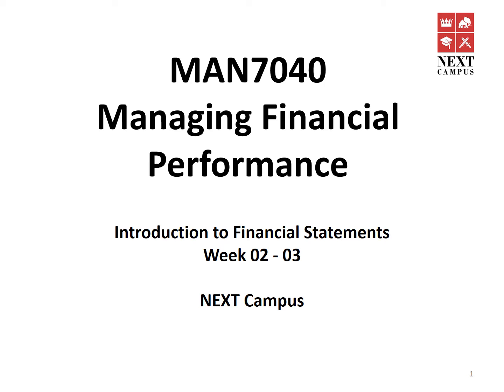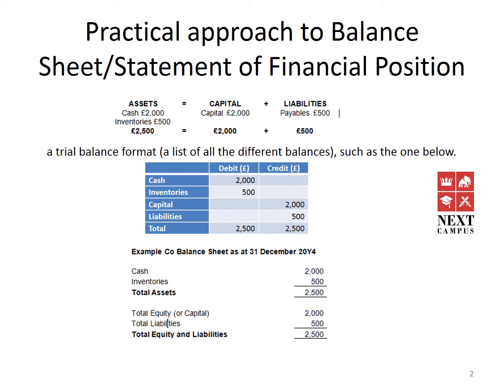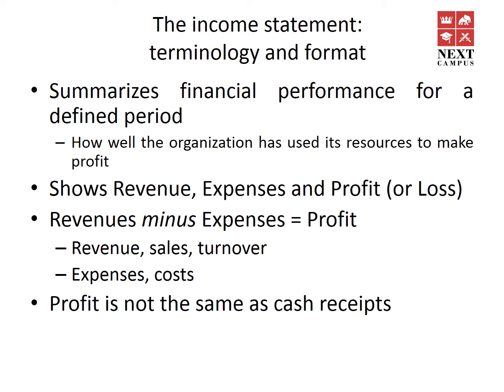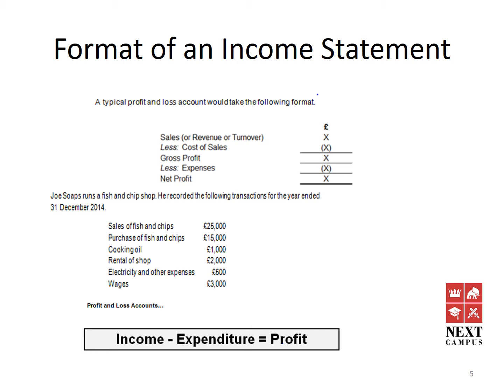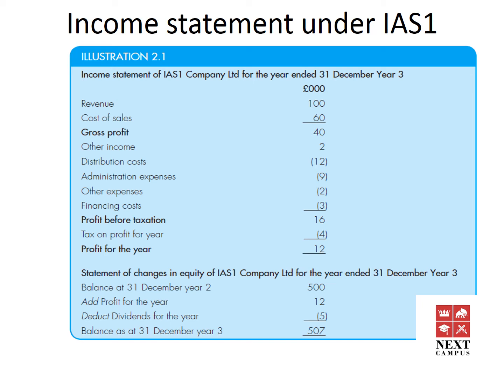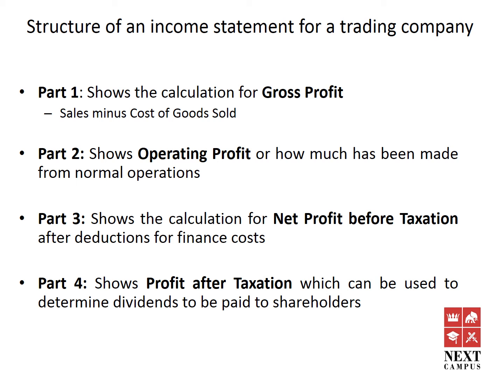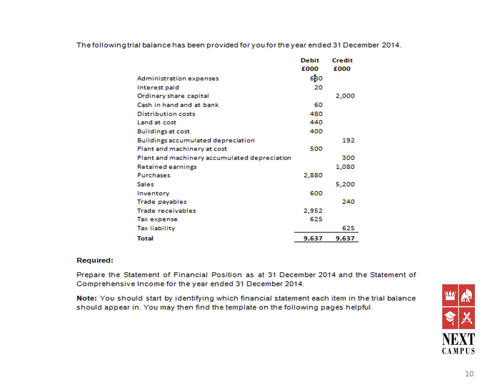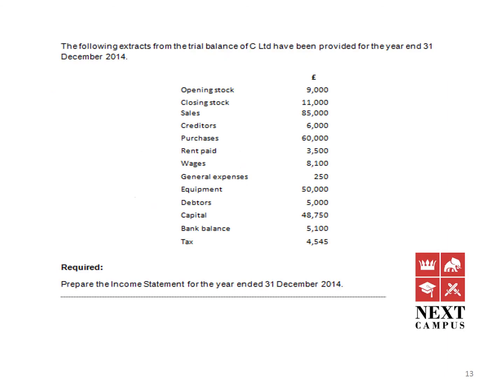Managing Financial Performance - Session 2 - Part 3